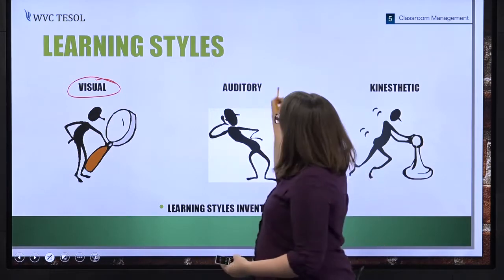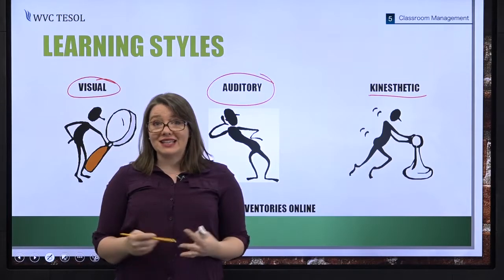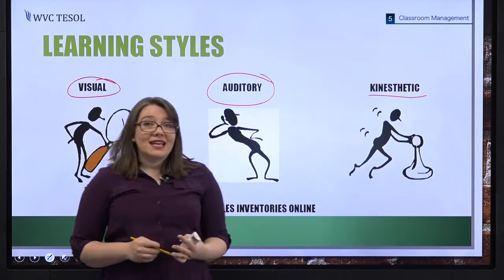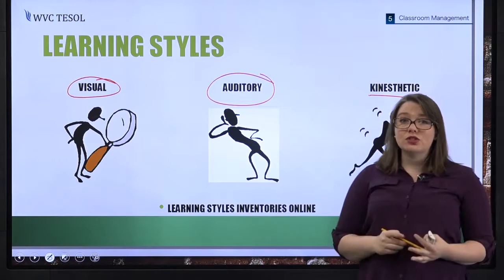[테솔자격증] 미국 영어교사들은 아이들을 어떻게 지배하는가? 영어유치원에서 영어교사의 가장 중요한 준비물이 따로 있다!! l 국제영어강사 프로젝트 WVC테솔 l